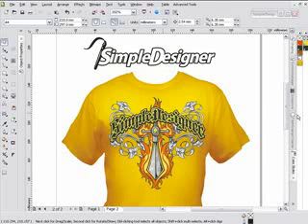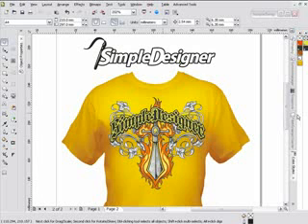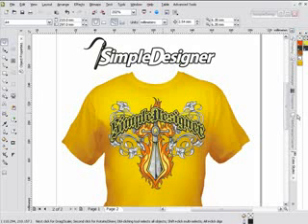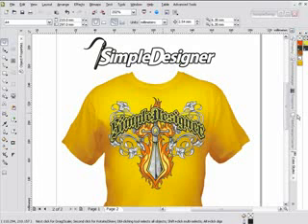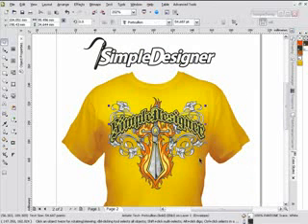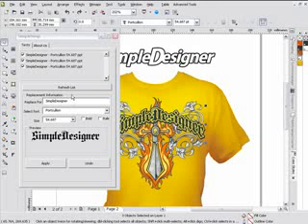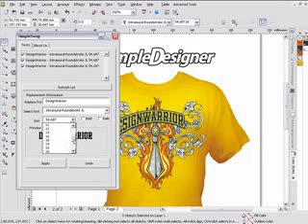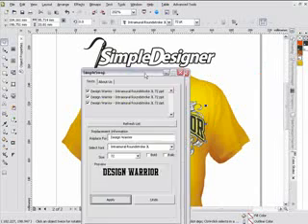Tutorial corel draw | Simple Designer CorelDRAW Design System